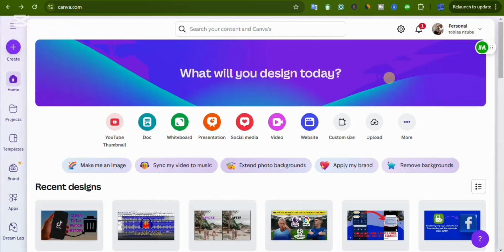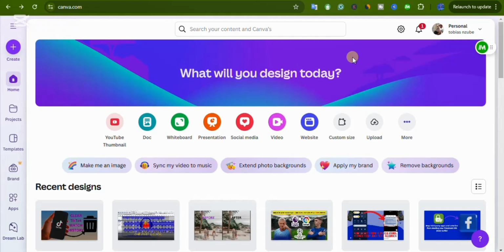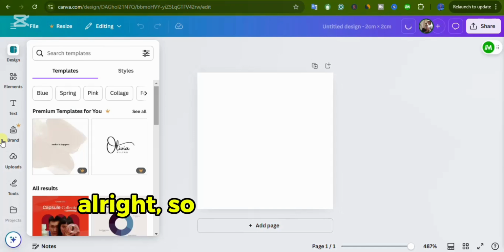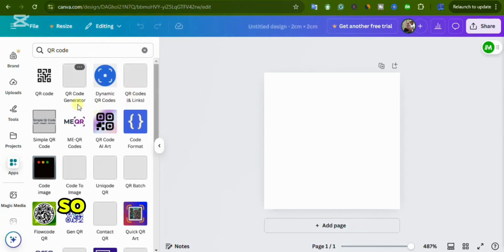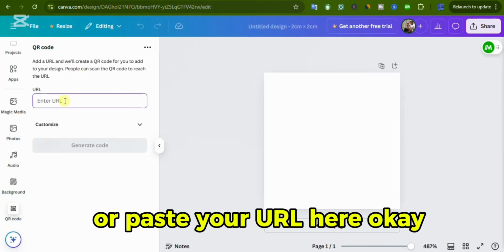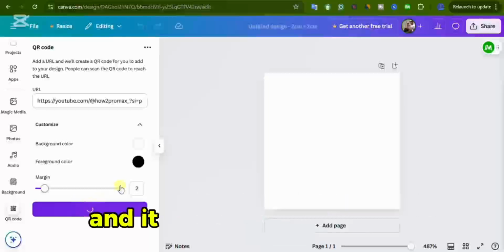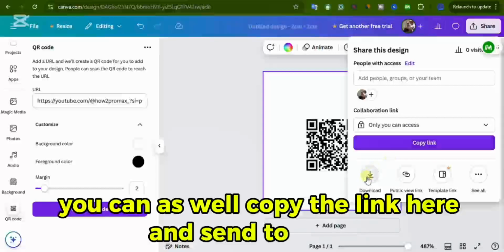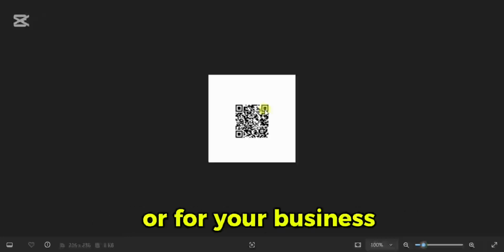How to Create a QR Code Using Canva (2025)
In this video, I will show you how to easily create custom QR codes for your business or personal use with Canva! Quick tutorial.